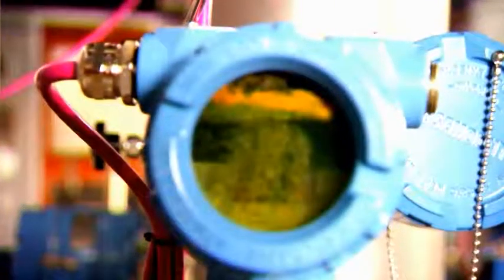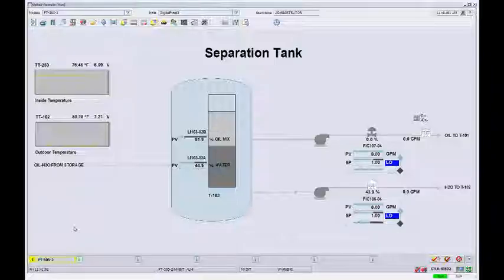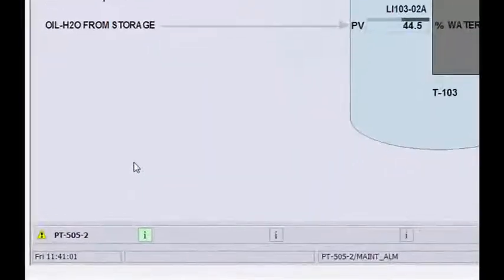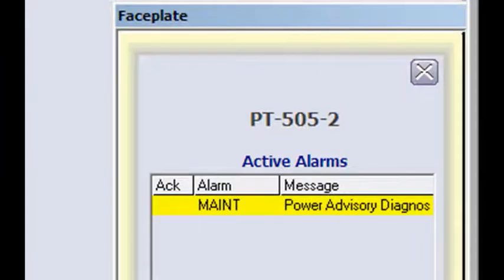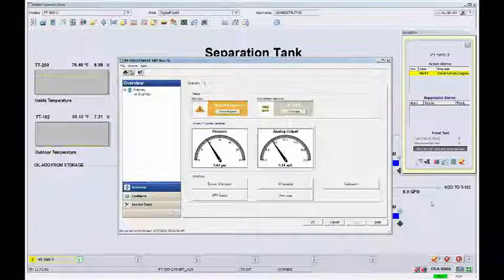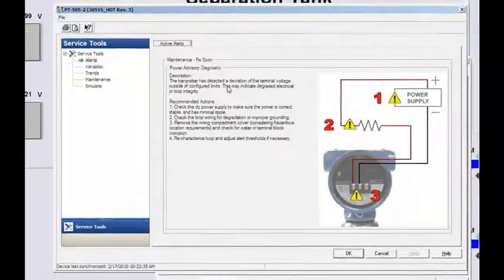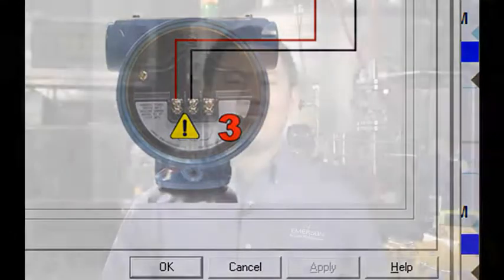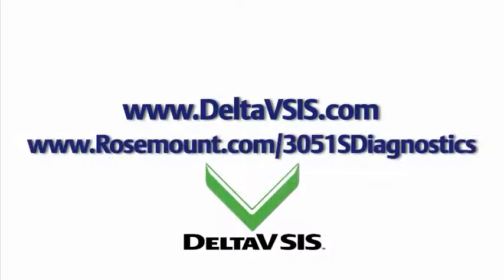Process Safety: DeltaV SIS and Rosemount 3051S Water in Terminal Compartment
A demonstration showing how DeltaV SIS uses information from the Rosemount 3051S smart transmitter to detect potentially dangerous faulty transmitter output.